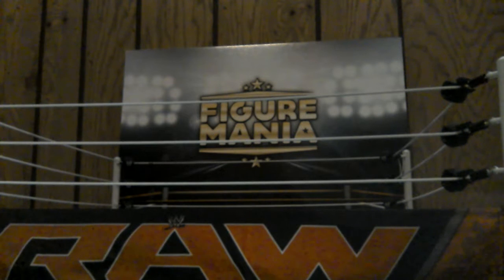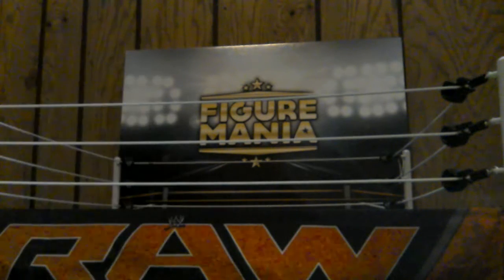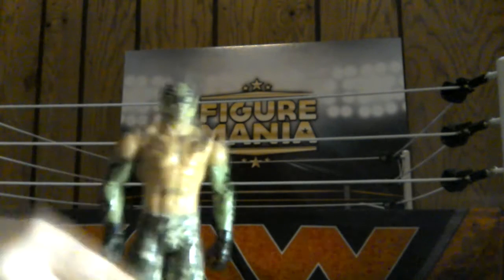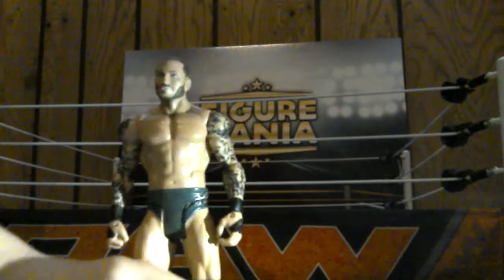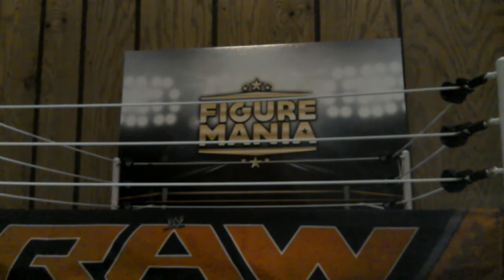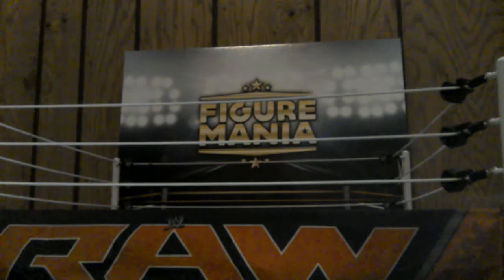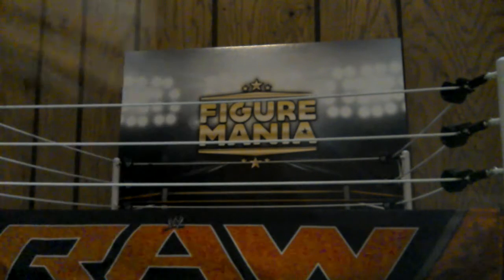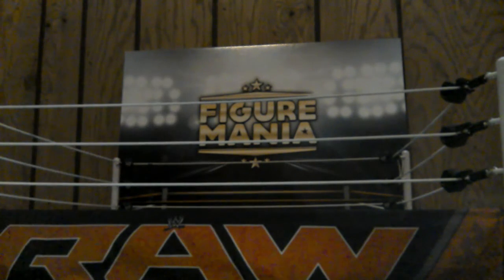wwe mattel collection review part one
part one of two of wwe mattel action figure collection